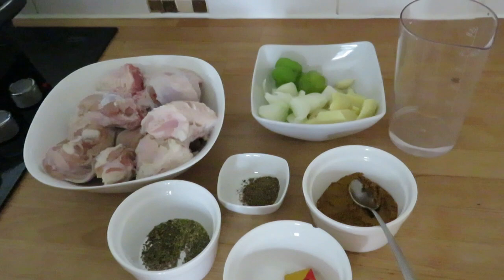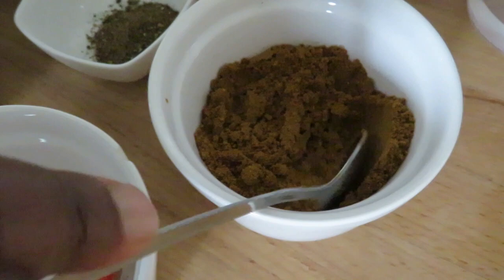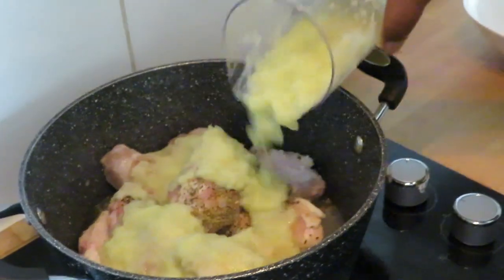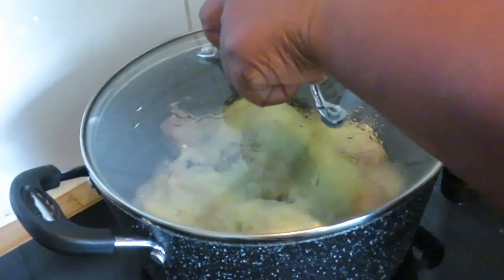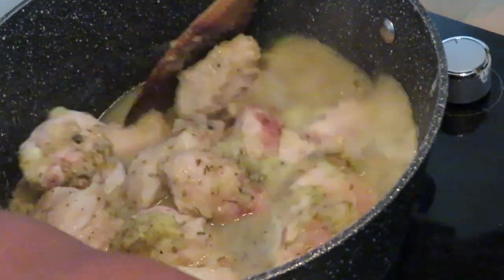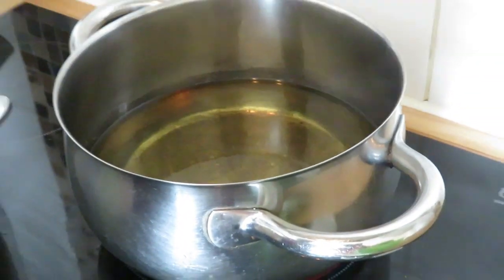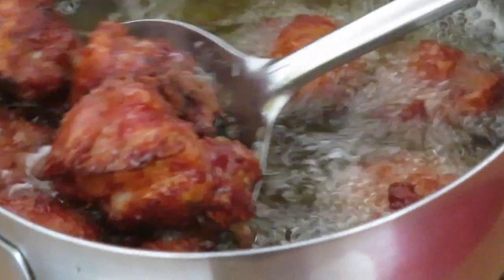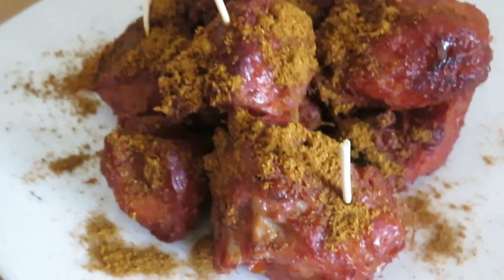43.HOW TO MAKE GHANA FRIED TURKEY TAIL ( TSOFI)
Ingredients:
Turkey tails
Onion
oregano
thyme
jumbo cube
suya
aniseeds
salt
scotch bonnet
ginger